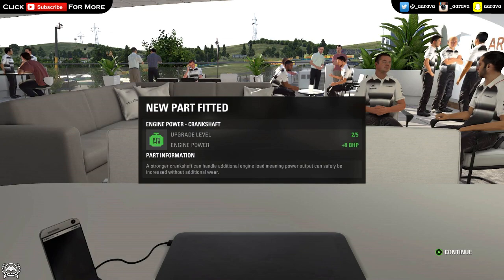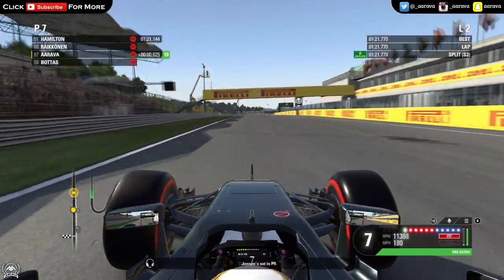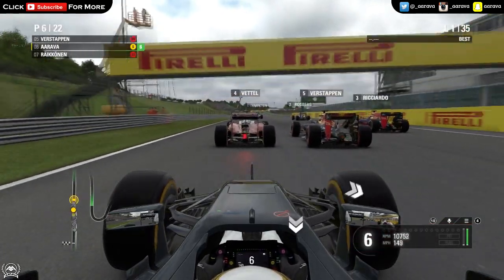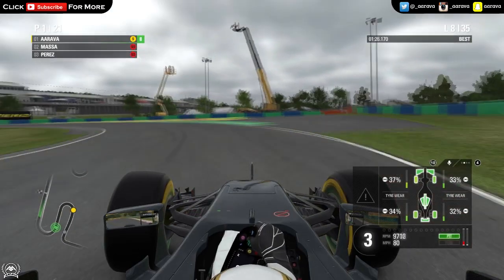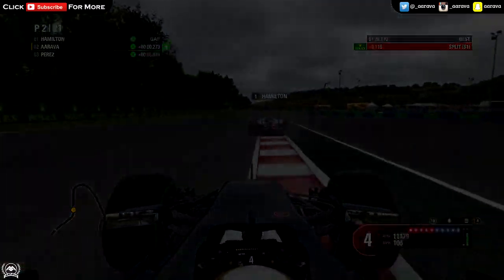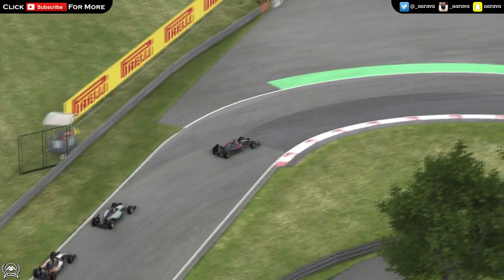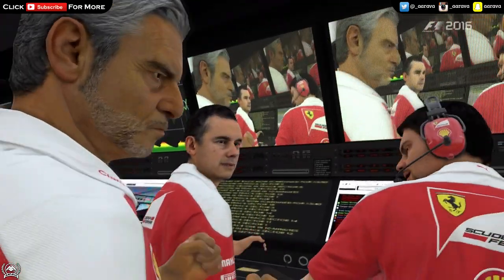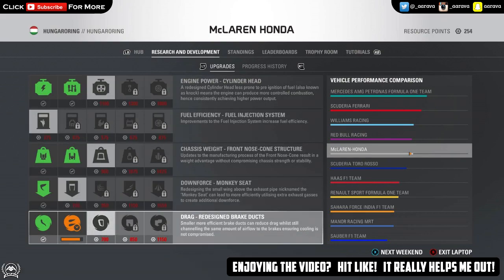F1 2016 CAREER MODE PART 11: OMFG WHAT A LAST LAP! (HUNGARY) | aarava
My F1 2016 Career Mode! Part 11 - Hungary - Mclaren Honda
F1 2016 Career Mode Gameplay, PC Ultra Settings

●►FAQs:
Favourite F1 Team? Mclaren (Whatever team JB is at :P)
Favourite Driver? Button
Wheel? Thrustmaster T500RS Ferrari Integral Wheel/TX Racing Wheel
Assists? None
Difficulty? Legend AI